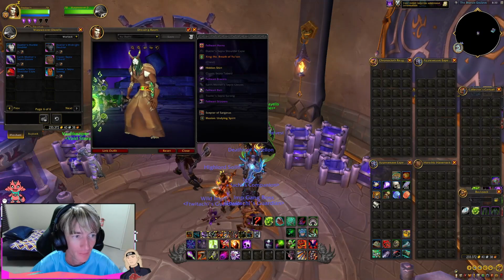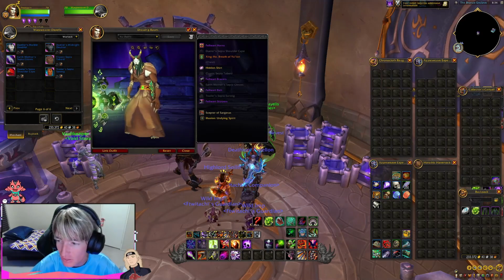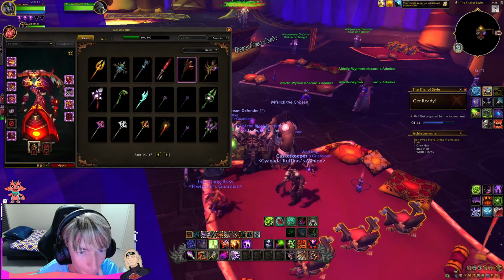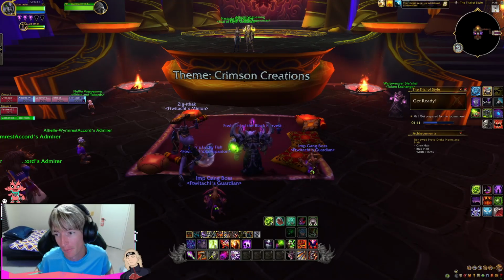TRIAL OF STYLE | *2024 UPDATES* | MINI EVENT | WORLD OF WARCRAFT (CURRENT 2024) 🎮🎮🎮